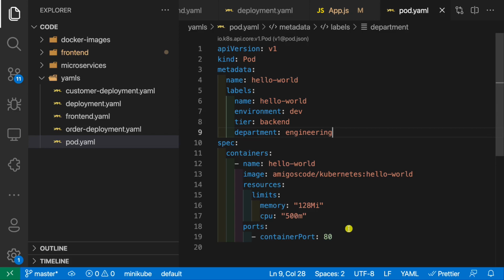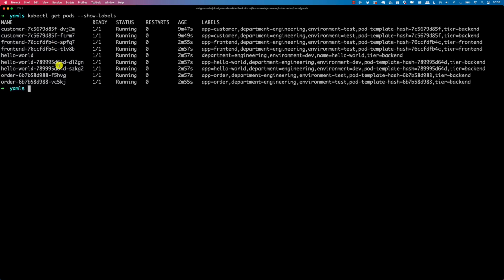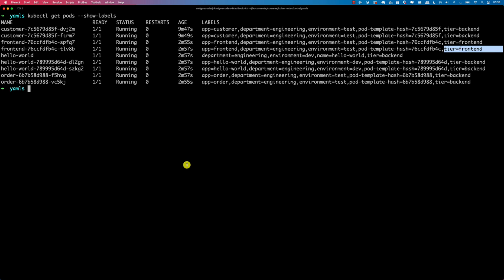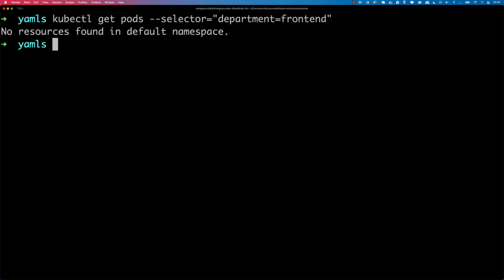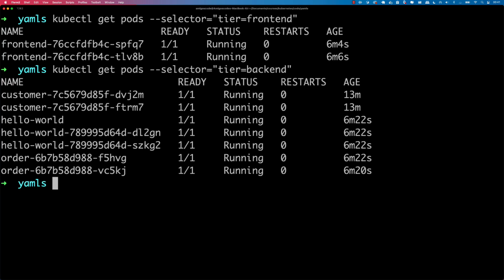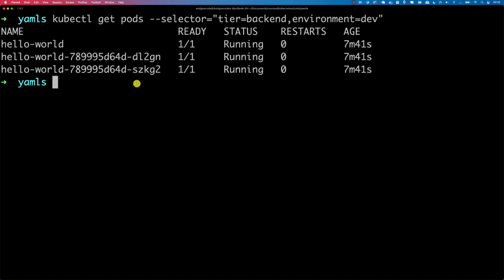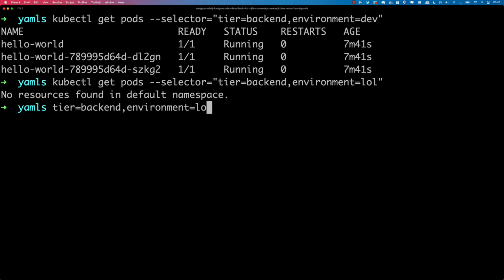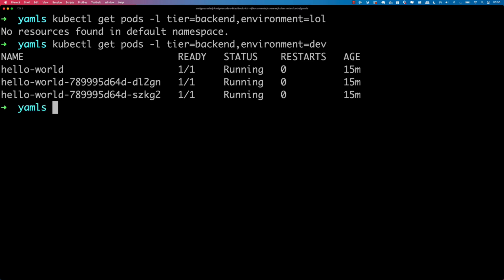SW BAND lesson61